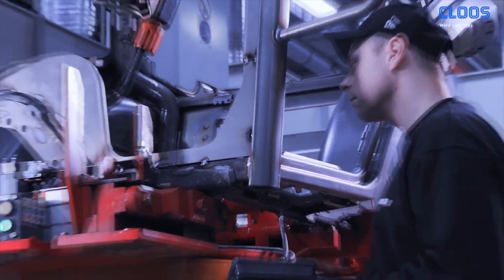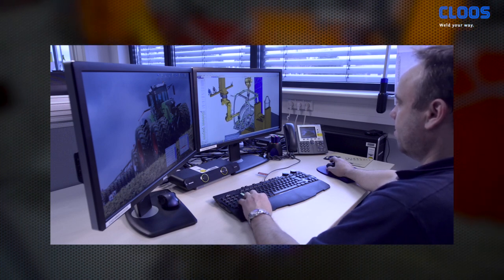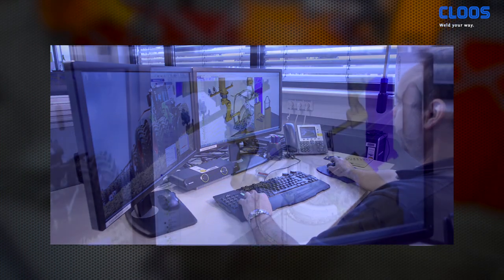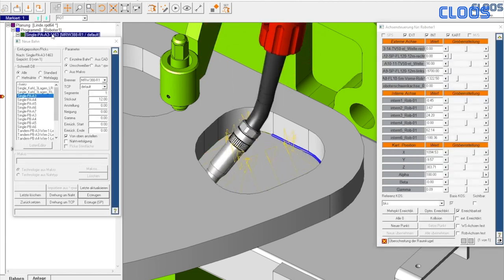CLOOS Offline Programming with RoboPlan | Specialist Machinery Sales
WHY PARTNER WITH SPECIALIST MACHINERY SALES
At Specialist Machinery Sales, we take pride in being your one-stop system provider for all your manufacturing needs, from prefabrication to post-fabrication. As a leading provider of machinery and equipment, we offer a comprehensive range of solutions to streamline your production processes.

From state-of-the-art machinery for prefabrication, including cutting-edge sawing, drilling, and milling systems, to advanced technologies for post-fabrication, such as shot blasting and painting systems, we have you covered every step of the way.

Our goal is to provide you with a complete system that ensures efficiency, productivity, and exceptional quality throughout your manufacturing operations. With our expertise and industry-leading equipment, you can transform your traditional factory into a smart, modern facility capable of delivering superior results.

READY TO DISCUSS YOUR SUPERIOR MACHINERY STRATEGY?